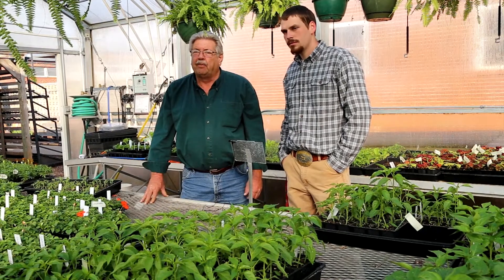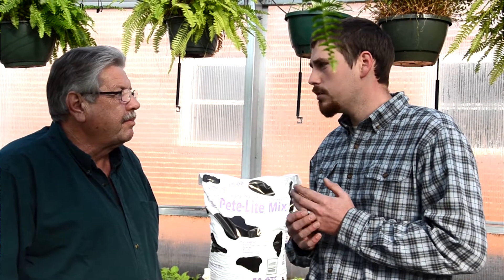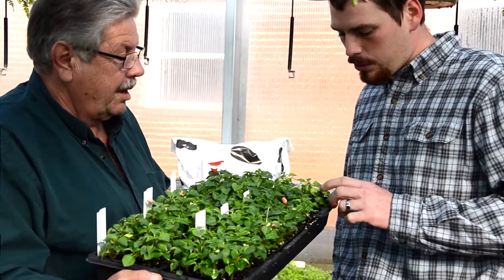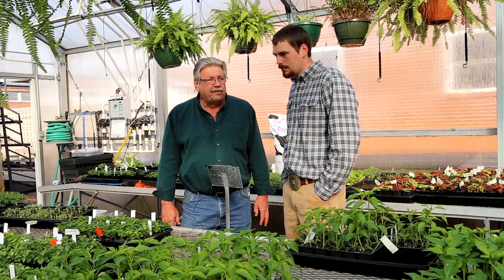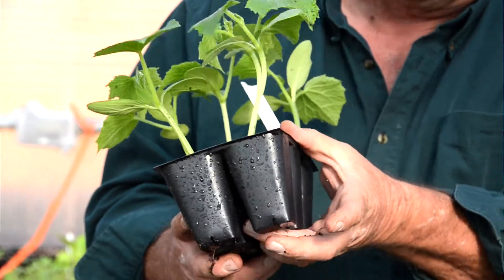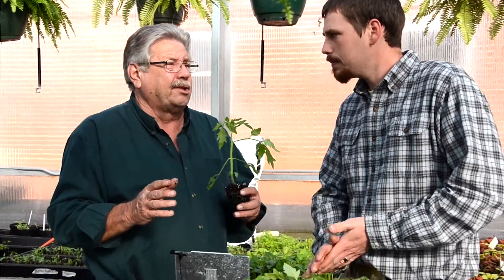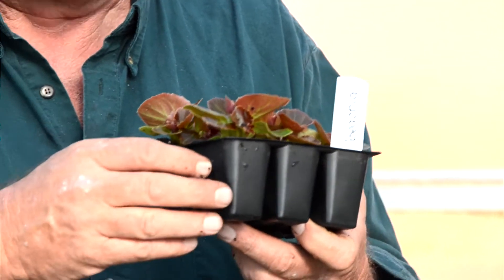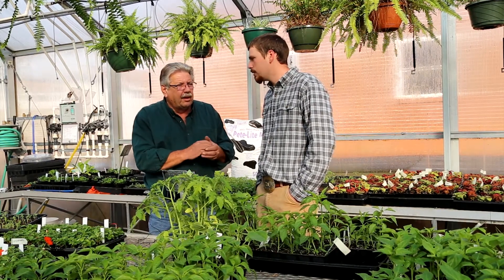Pete-Lite Mix in the Greenhouse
Daddy Pete's representative, Melvin York, visits North Iredell High School in Statesville, NC to check out their success using Daddy Pete's Pete-Lite Mix in their FFA greenhouse.